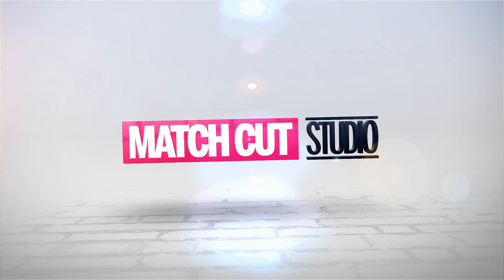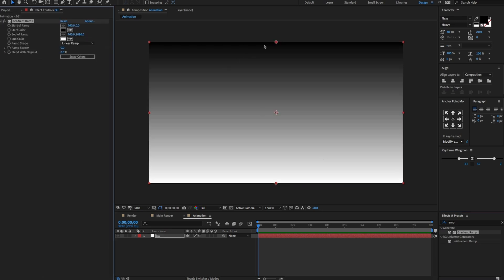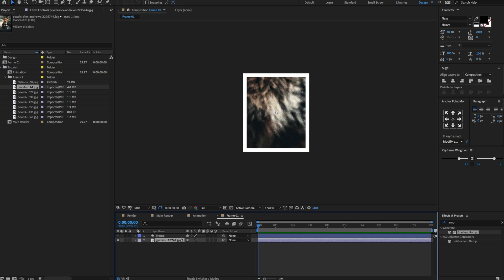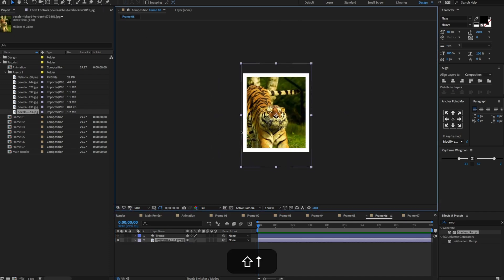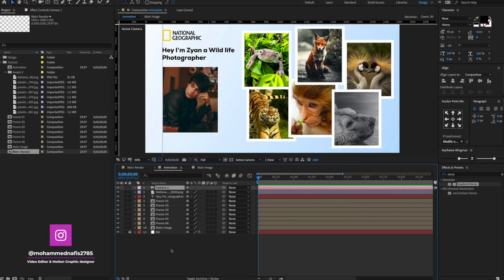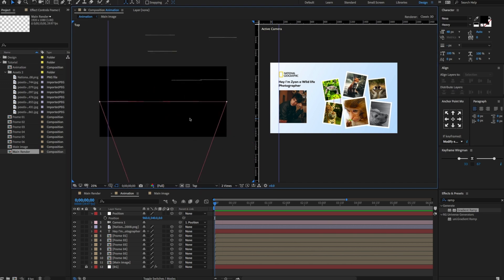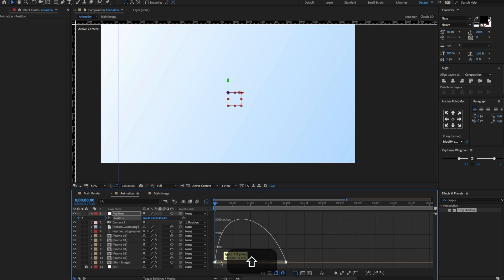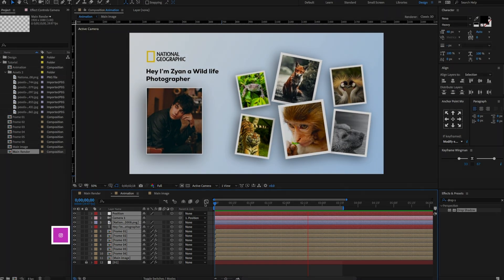Creative Slideshow Animation In After Effects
Welcome to [MaTch CuT sTudiO]! In this tutorial, we'll take you through the exciting process of creating After Effects Tutorial -Photographer Slideshow Animation in After Effects - Complete Tutorial Techniques using Adobe After Effects. Whether you're a designer, content creator, or just someone eager to learn, this tutorial will empower you to create visually stunning Stories that stand out in the digital realm.

For Short Tutorials ( visit my Instagram - Useful tutorials)

🎨 What You'll Learn:
* Creating dynamic animations
* Adding graphics, and effects to enhance your Stories
* Preview your final creation.

Music credit -
Villainous
David Fesliyan